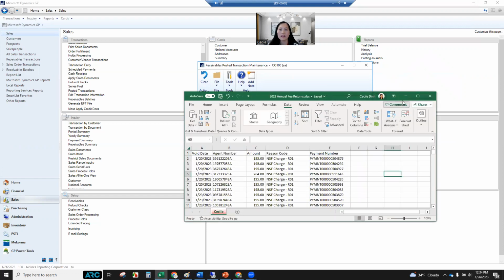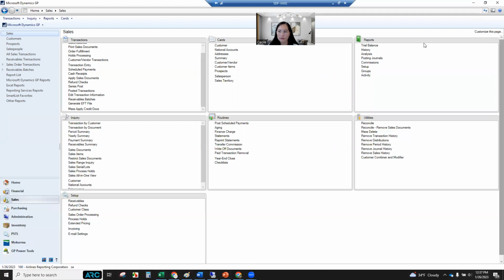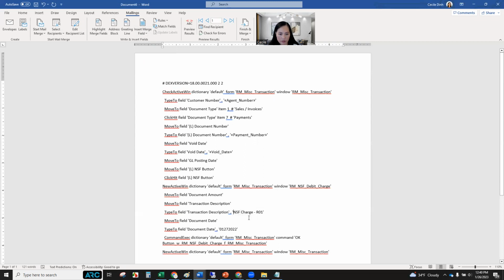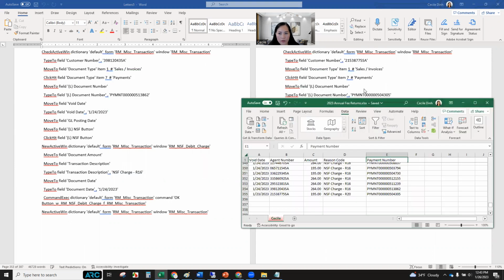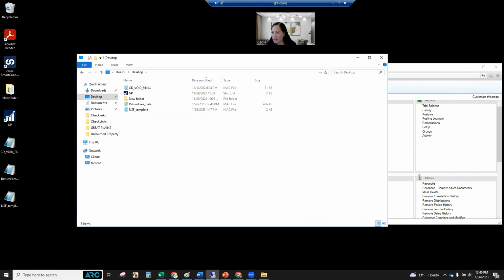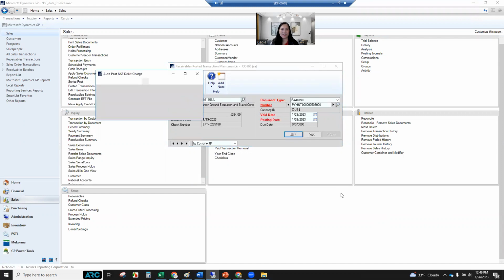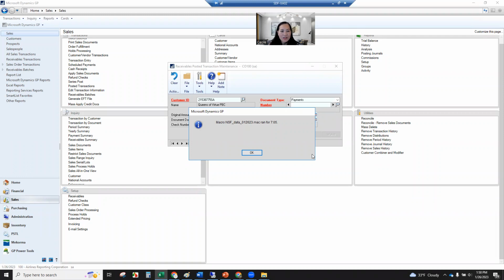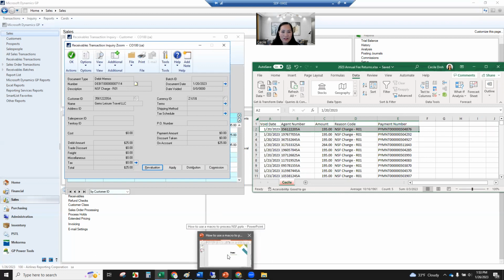Episode 2: GP - How to use a macro to process 300+ NSF in Dynamics GP in minutes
Out of the 13,000 we drafted there were 300+ No Sufficient Fund (NSF). In this video I will show you how to create a macro to save you time and energy in processing NSF in Dynamics GP.